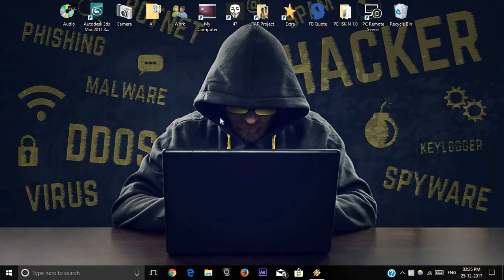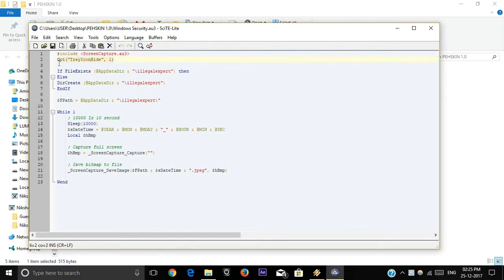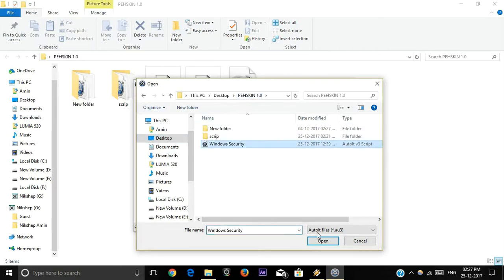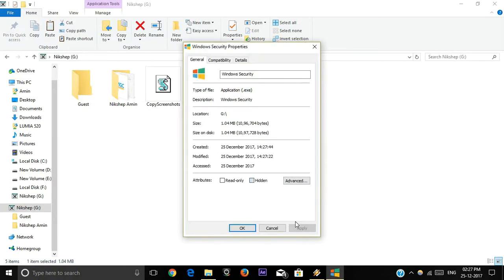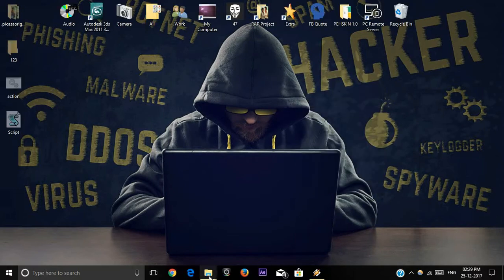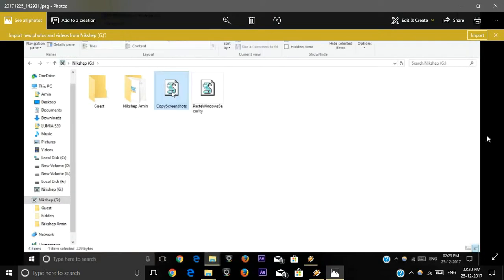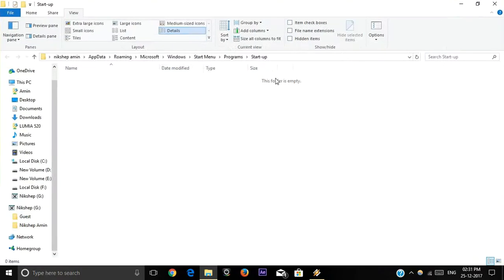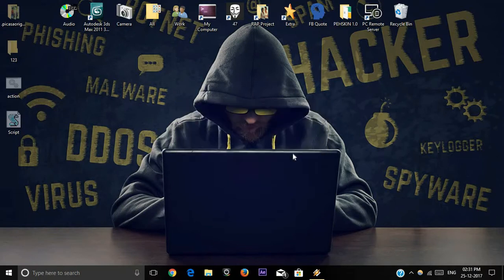Secret Screen Capturing Using Autoit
Educational Purpose!